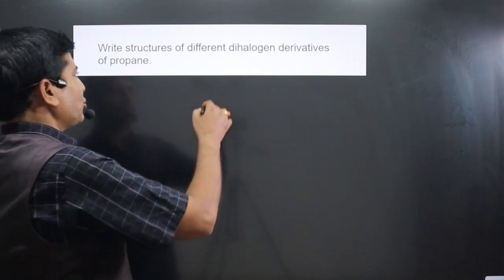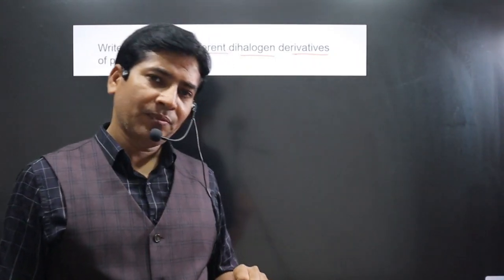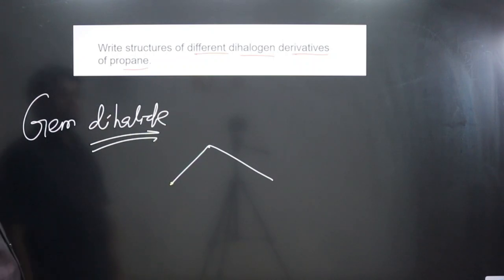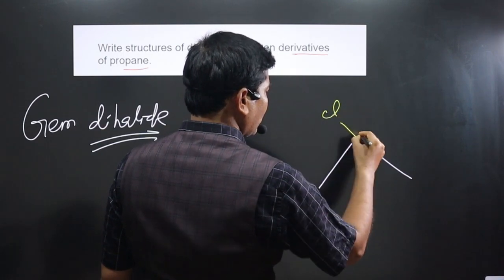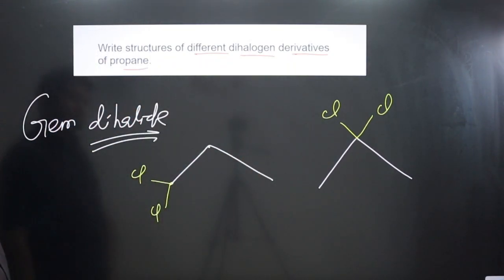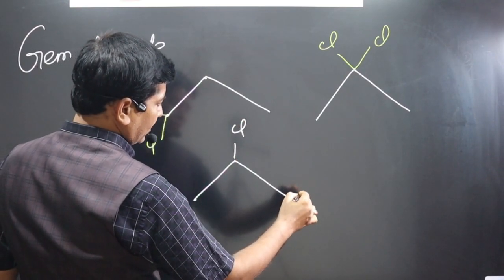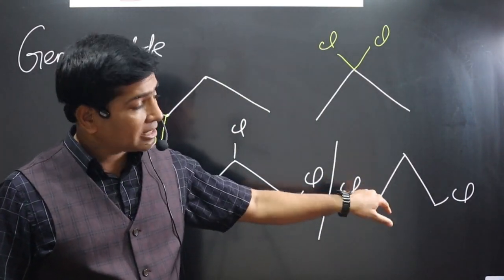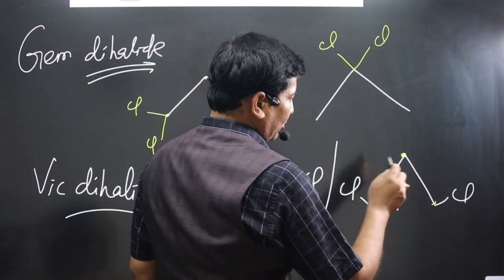Haloalkanes and Haloarenes | haloalkanes and haloarenes class 12 ncert solutions | Intext Q10.3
Write structures of different dihalogen derivatives of propane.